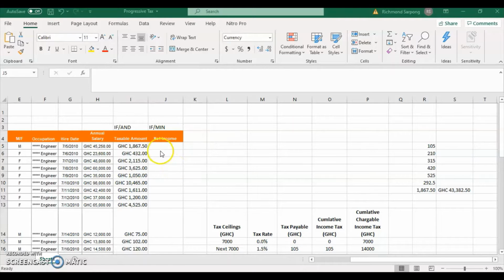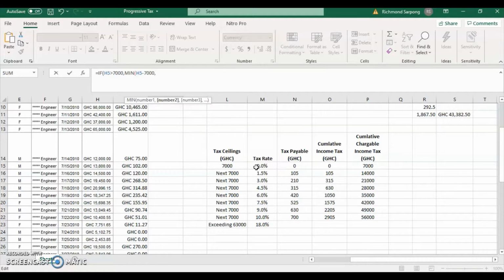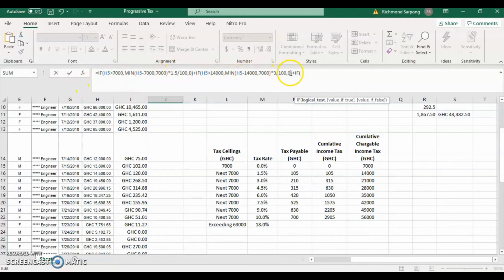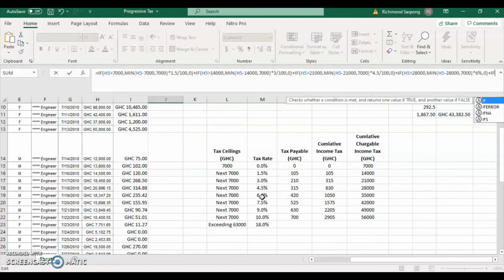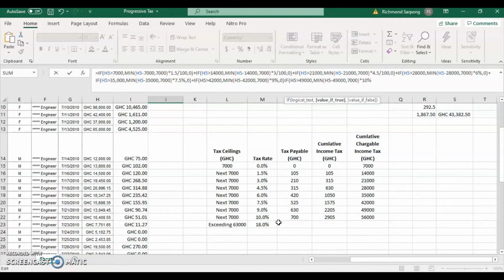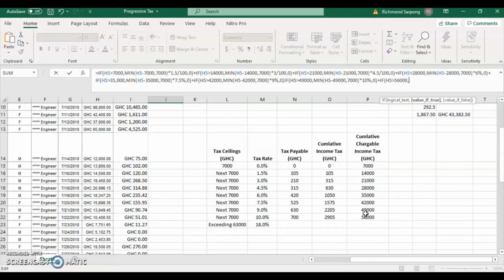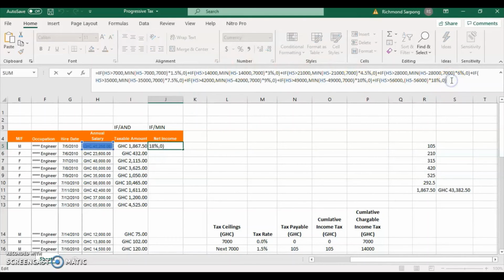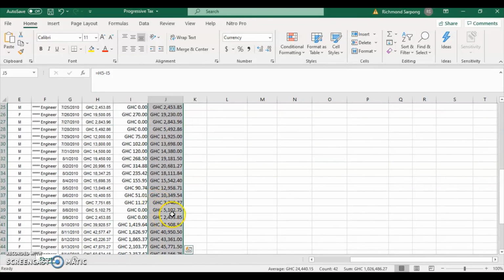PROGRESSIVE TAX USING IF MIN FUNCTION